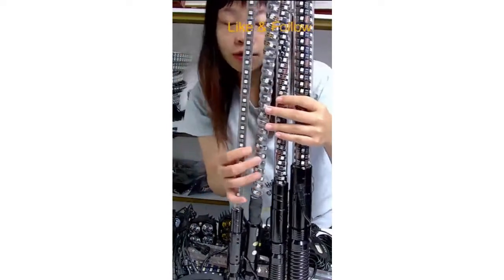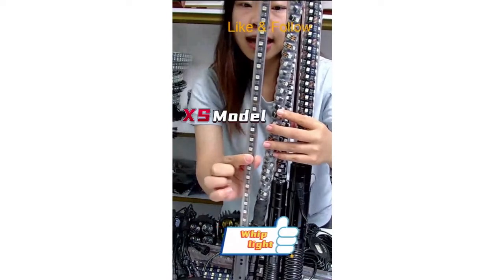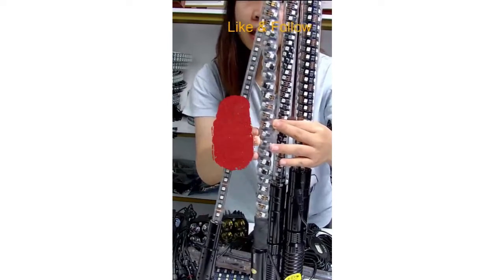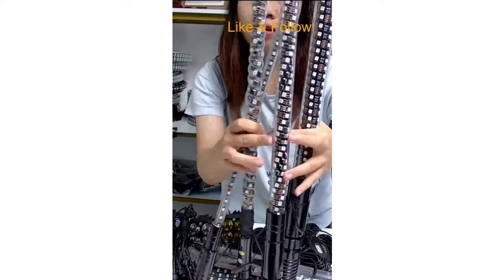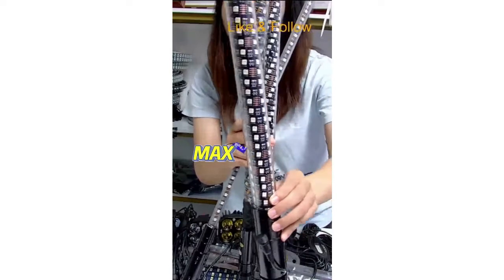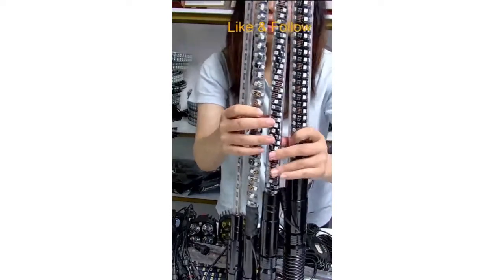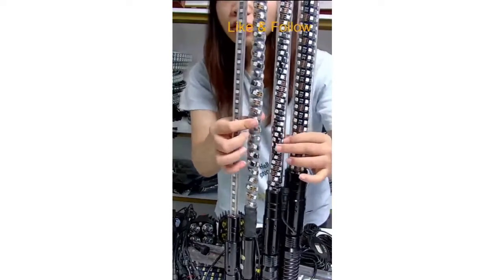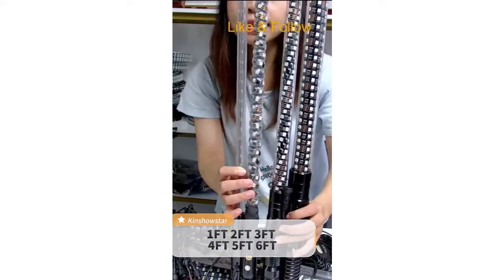china's best led whip light manufacturer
In this video, I'll show you china's best led whip light manufacturer. It's essential for every to understand how to china's best led whip light manufacturer.

Shenzhen KingshowStar Technology Co., Limited was established in shenzhen and our factory is located in Shenzhen, China. King Show covers an area of 6,000 square meters and has about 400 employees, including 30 highly qualified staff members of specialists and engineers. We are a high-tech manufacturer specialized with the design,development and production of LED Lighting. Including LED Whips ,LED Jeep Headlight,LED Car Headlight, LED Tailgate Light and Top Level  LED Rock Light  Upgrade Led wheel light ,Led whip light ,Led boat light ,Led motorcycle light ,Led controller and some others accessories   Most of our products have CE and RoHS certificates. More than 90 percent of our products are delivered to Europe, North America and Australia.King Show can satisfy your customized needs with our unparalleled advantages. We have been concentrating on the development, design and production of various electrical lighting appliances, such as automobile exquisite articles and colorful LED with professional technique, and we have been keeping good and direct business cooperation with the best LED chip suppliers in the USA and South Korea. Taking quality as priority, our QC staff members inspect all products piece by piece before delivery. Adequate tests must be conducted. We ensure that our products have good designs and top quality.Our pursuits:1) High Quality; 2) Quick Delivery; 3) Lowest Cost; 4) High Turnover; 5) High Efficiency; 6) Customers' SatisfactionOur objective is to estab

china's best led whip light manufacturer David Qin DavidQin advertisementled allinoneledsolarstreetlight a1knowledgeworld 12wattsolarlight 10hoursledlights 6ledlightideas 200wattfloodlightrepair 200wledprofilespotlight 200WLED allinonestreetlight tailwhip Kingshowstar LED light#antenna light